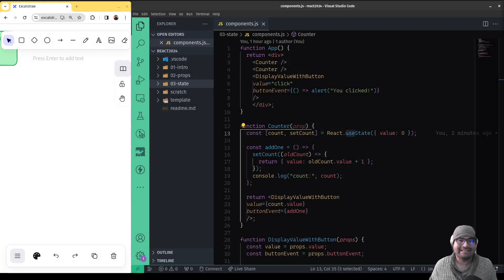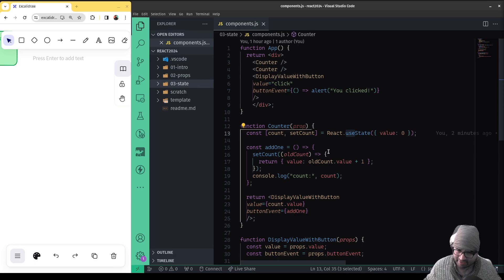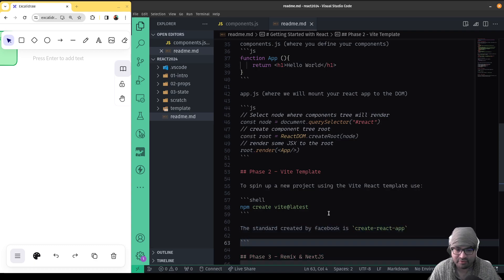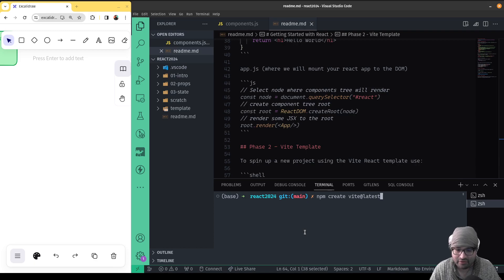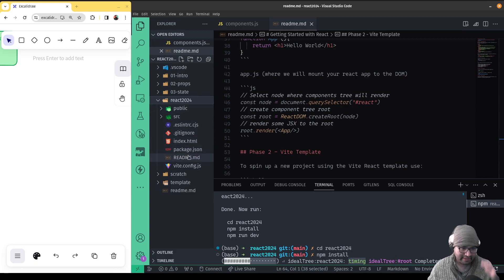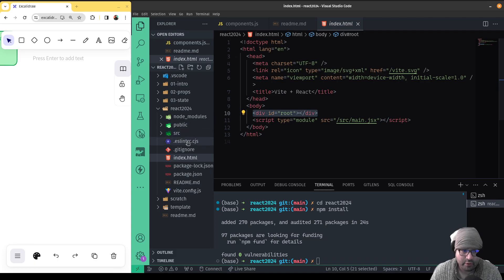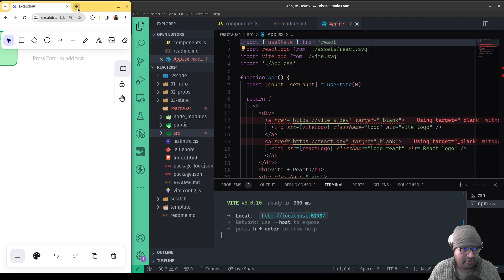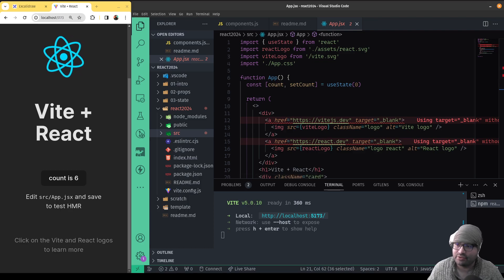AM Coder - Intro to React 2024 #4 - Pro React Templates Setup (create-react-app and create-vite)